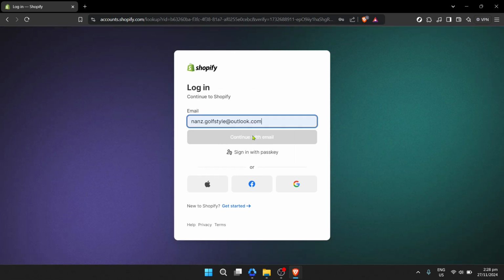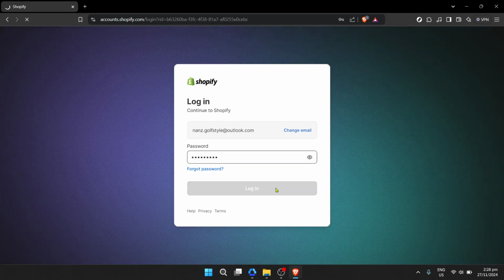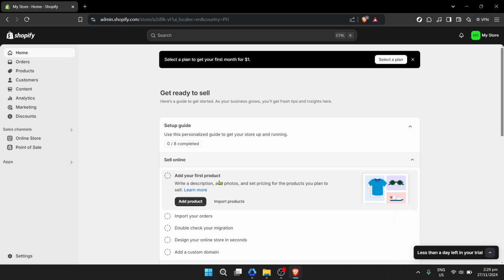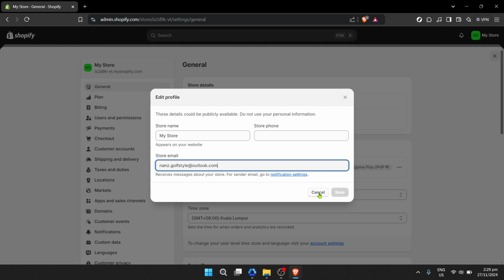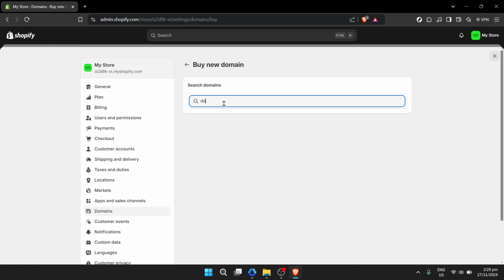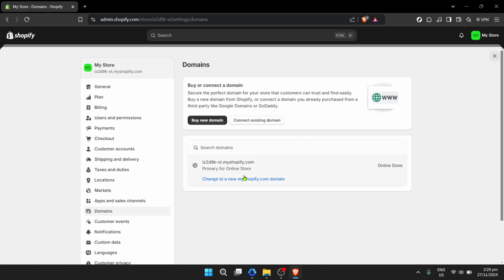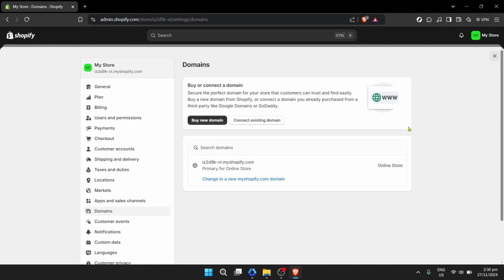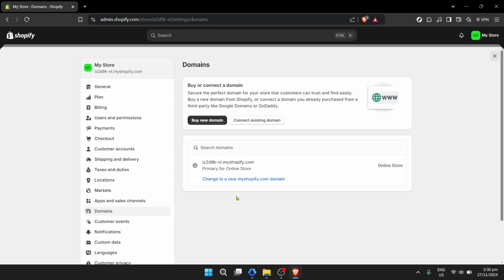How to Change Shopify Url (Full 2024 Guide)